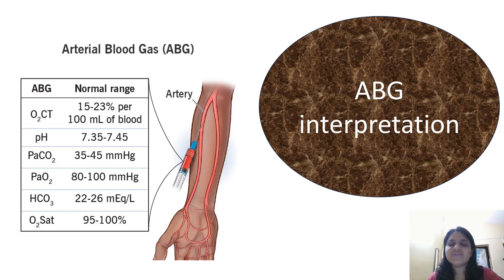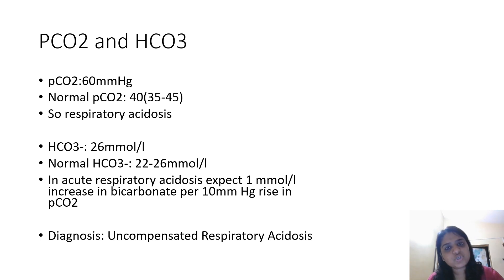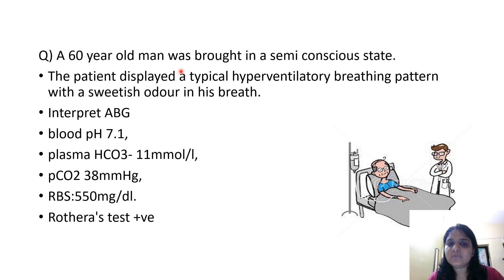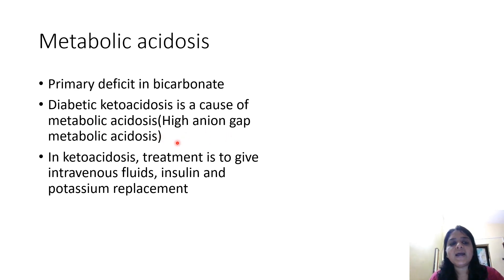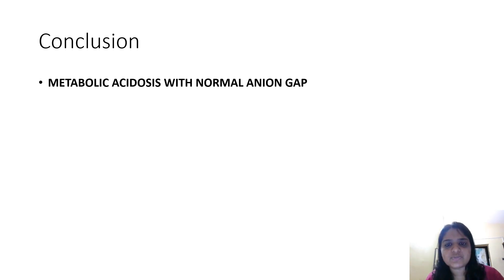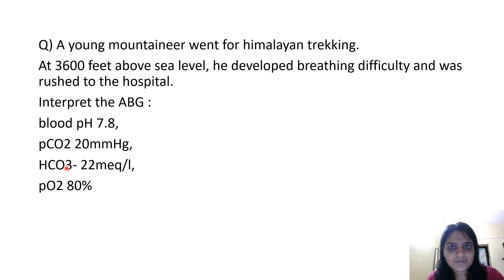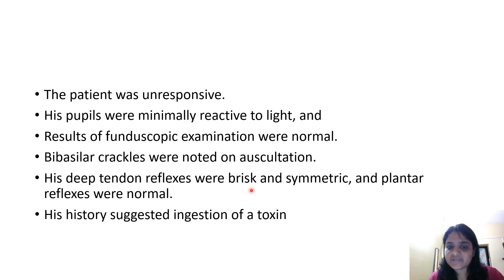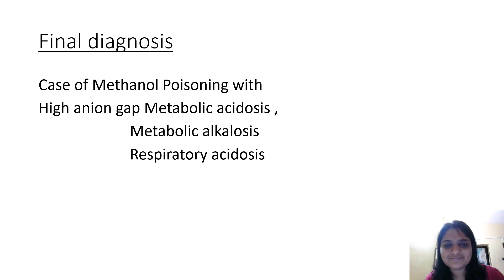ABG interpretation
Interpretation of some Arterial blood gas analysis reports for medicos